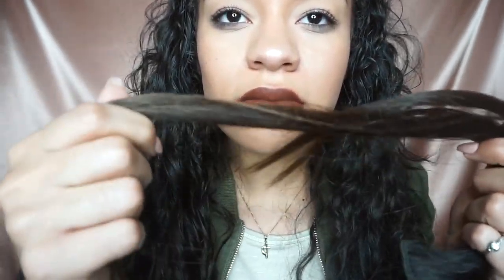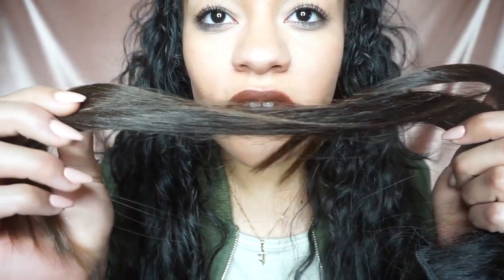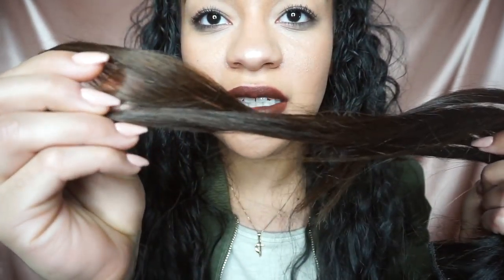THIN HAIR EXTENSIONS HACK ft. Eva Wigs| Clip-in Extensions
VIDEO FAQ BELOW.  UPGRADE TO HD FOR BETTER QUALITY.